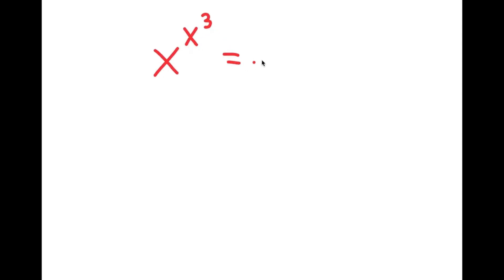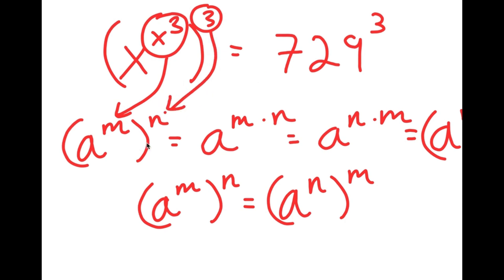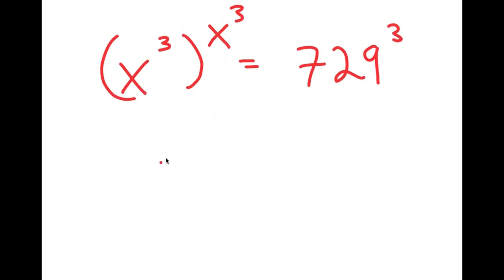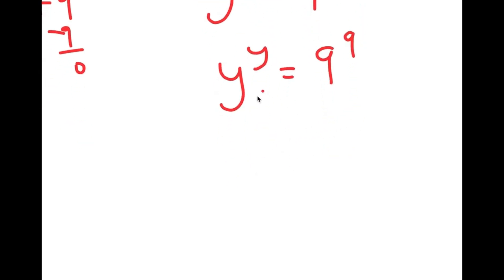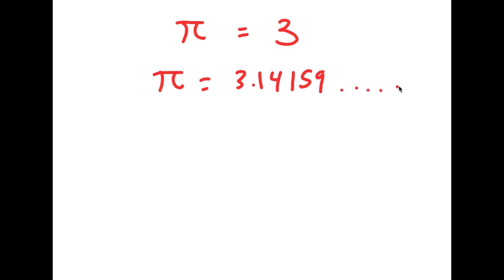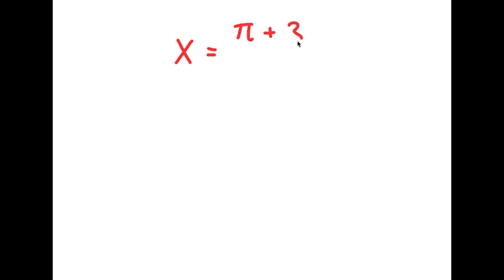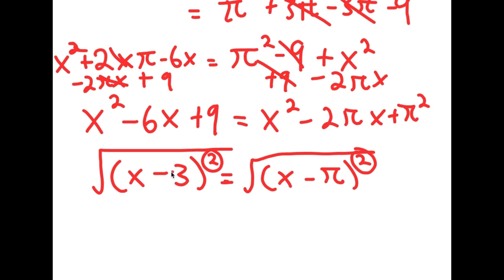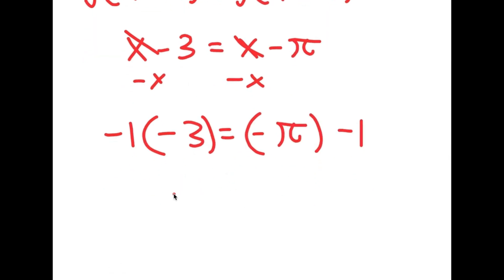China | Can you solve this? | Math Olympiad